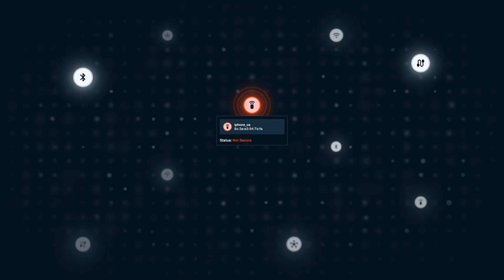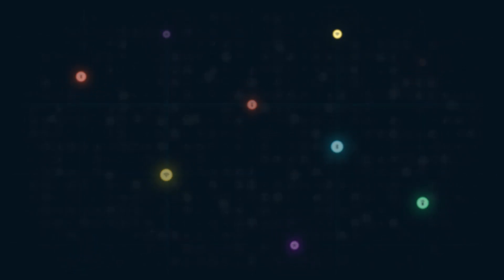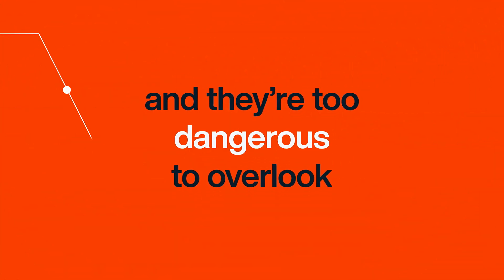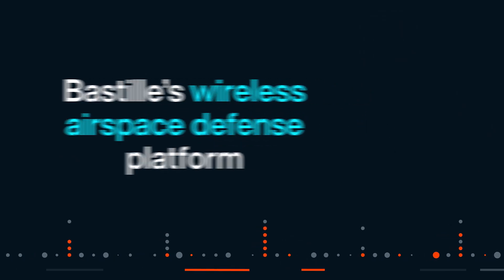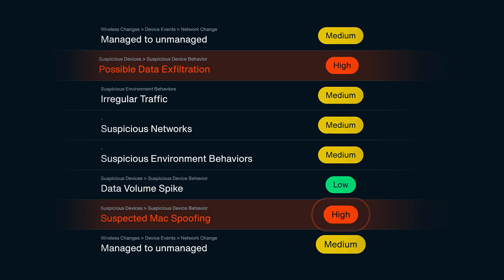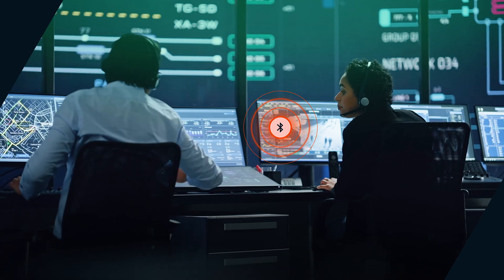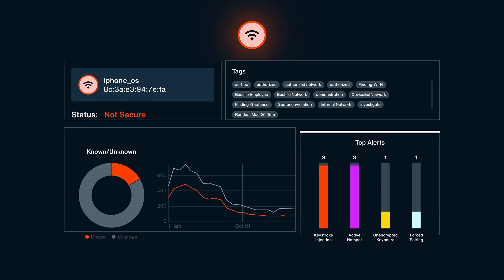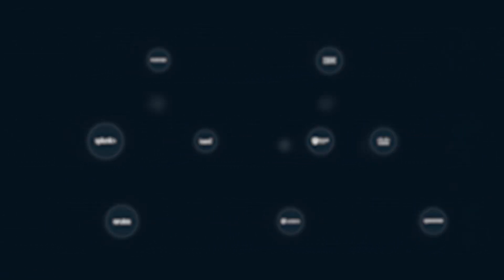Wireless Airspace Defense from Bastille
According to Gartner, increasingly sophisticated wireless attacks are driving enterprise security teams to build wireless airspace defense into their long-term strategies. Wireless isn’t just about Wi-Fi— at least 50 different RF protocols may be operating in your facility, making it critical to look beyond traditional network security to Wireless Airspace Defense.